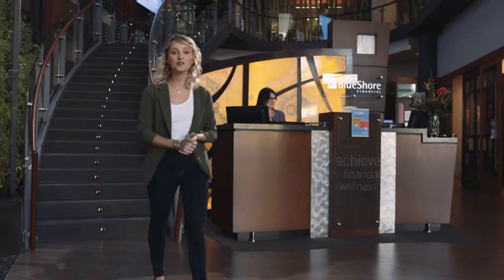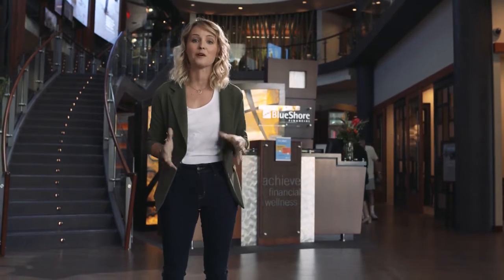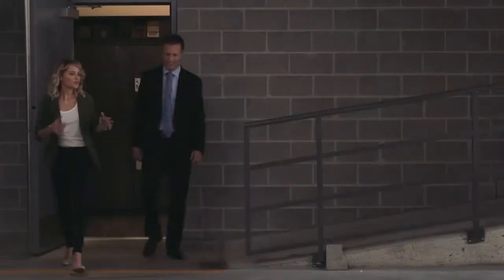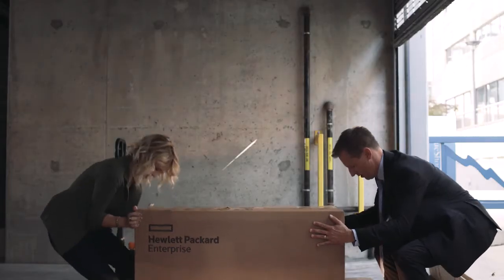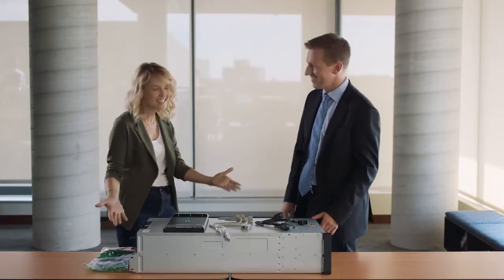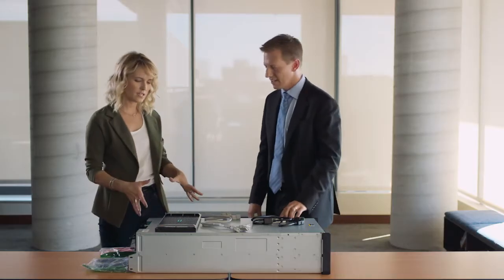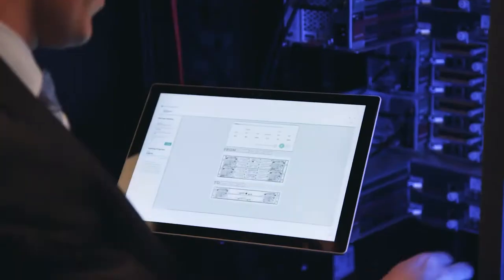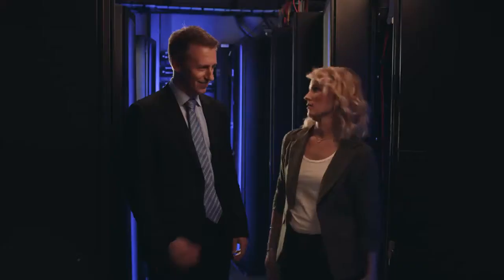World's First Unboxing of HPE Primera!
Join BlueShore Financial as they install the first ever HPE Primera, the world's most intelligent storage for mission-critical apps. Get a first look at the revolutionary new storage platform that everyone has been waiting for.

Know more about HPE.